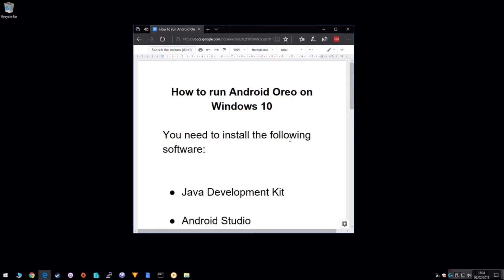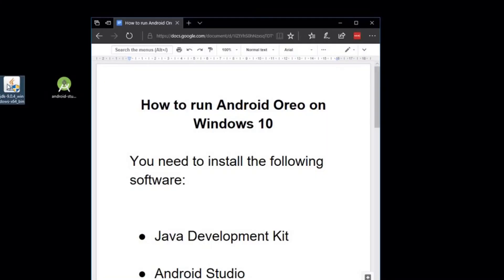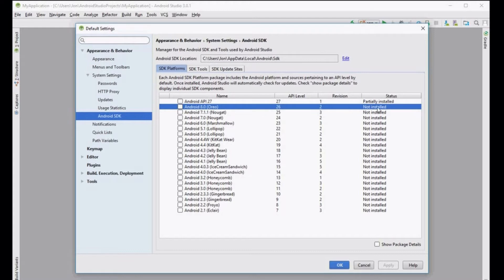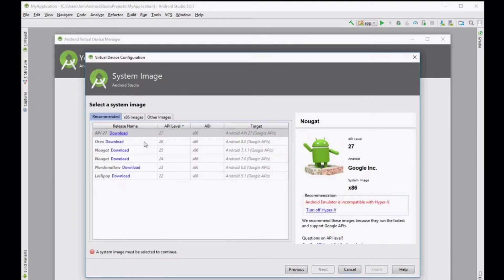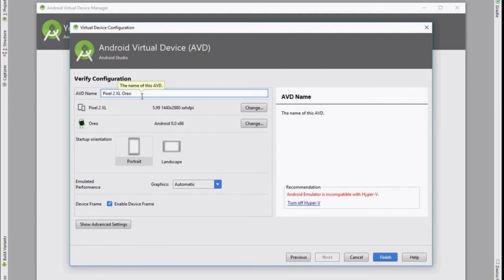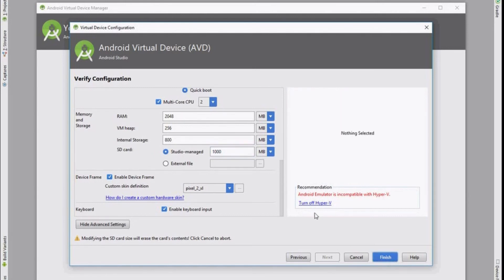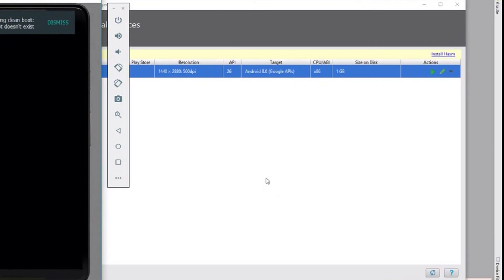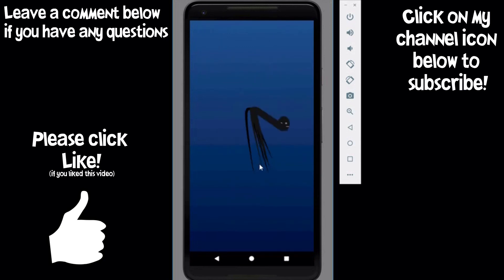How to install Android Oreo 8.0 on Windows 10 PC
A quick and easy video on how to install Android Oreo 8.0 on Windows 10 PC. Download links are below...

Why would you want to do this? Well maybe you just want to try out some of the new features, or perhaps you want to try out an app which isn't compatible with your current phone. Whatever the reason, the steps are simple:

Then follow the steps in this video to get up and running!

Any questions or problems please leave them in the comments below.